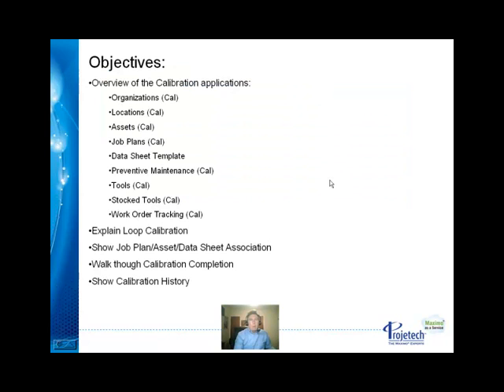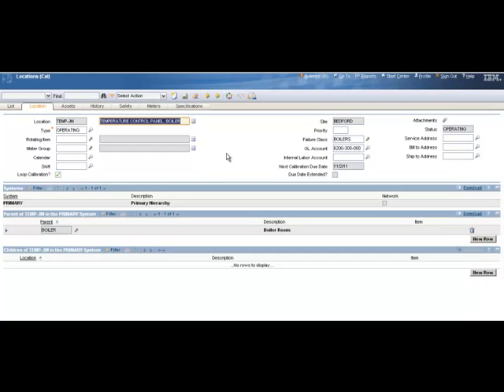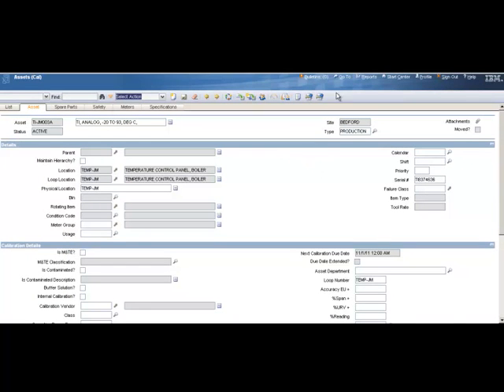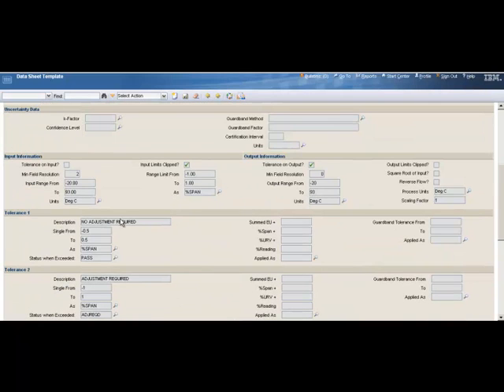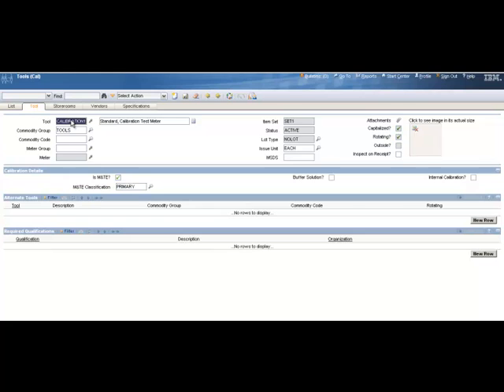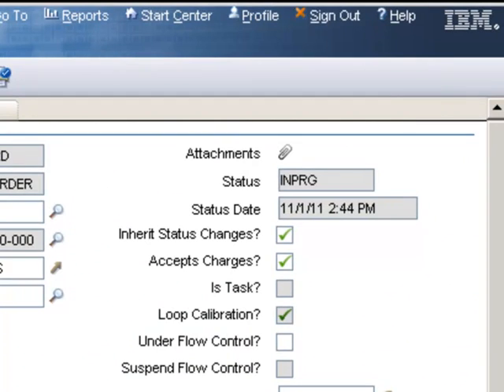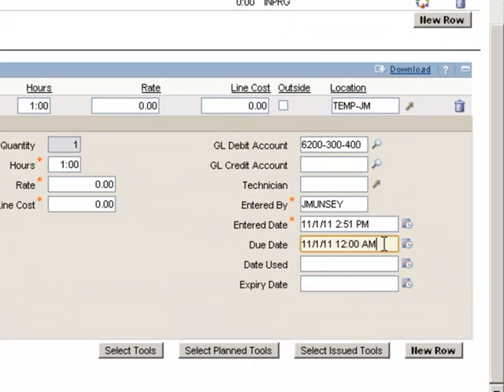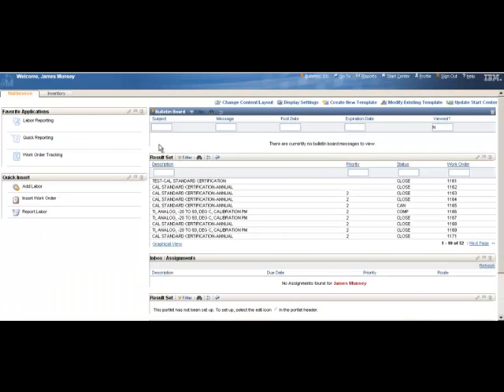Maximo v7 Calibration Overview